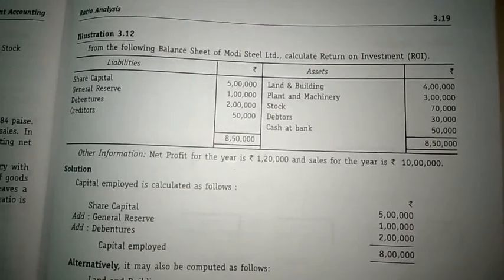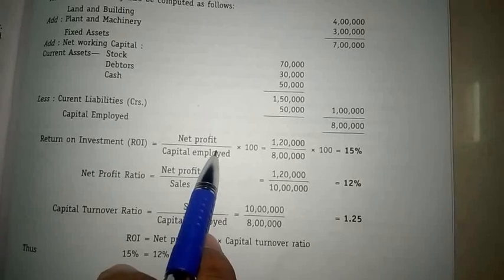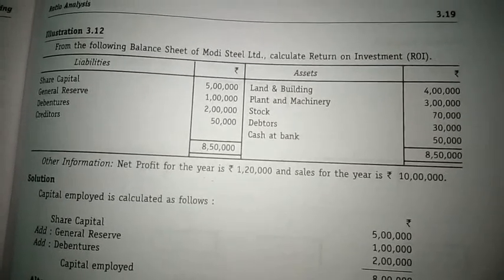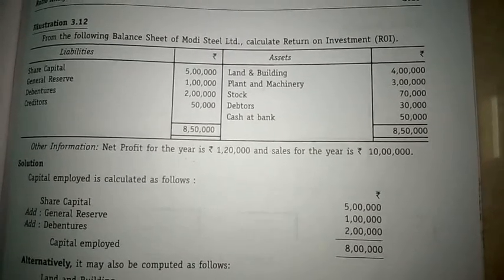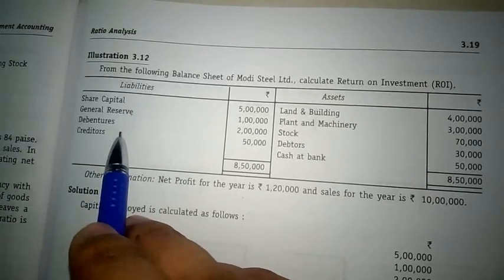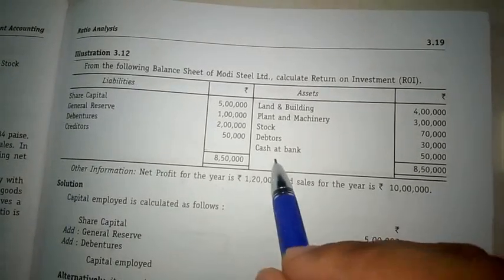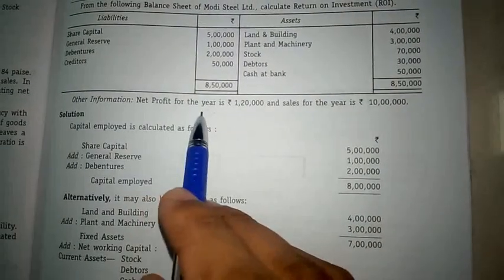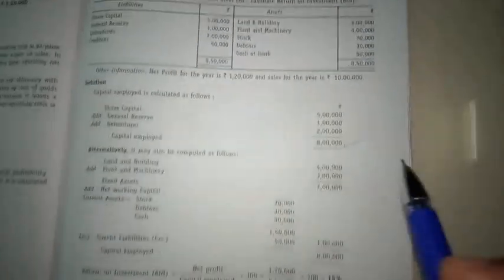RATIO ANALYSIS - calculation of return on investment